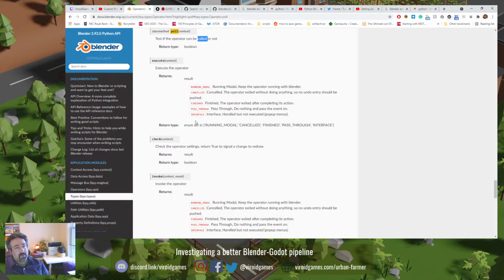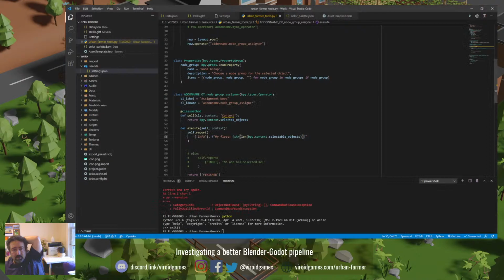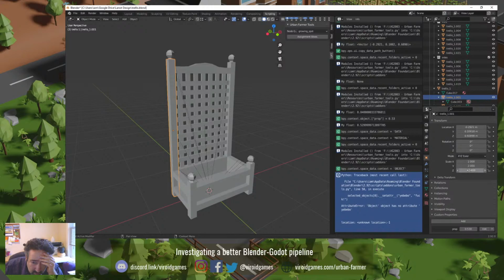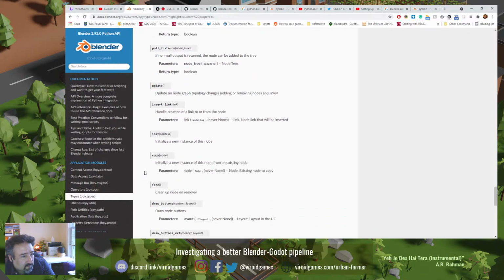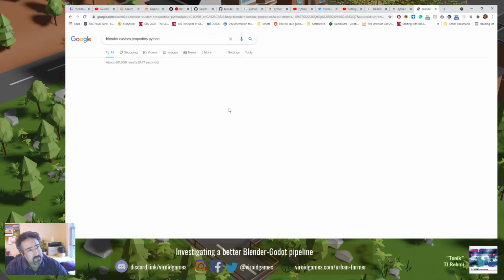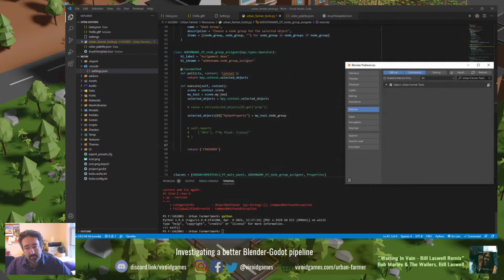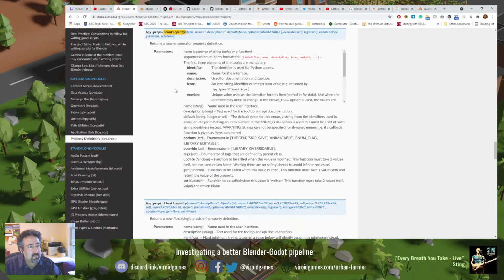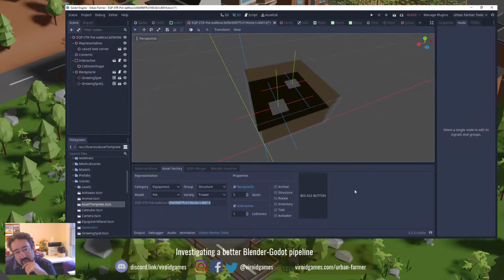[GameDev / Godot / Blender] - Urban Farmer Development Stream #25.1